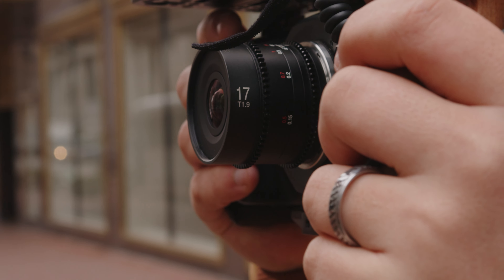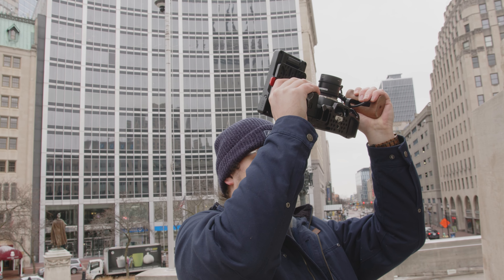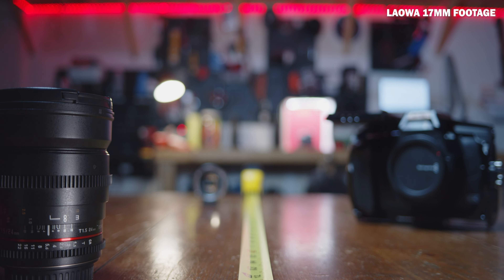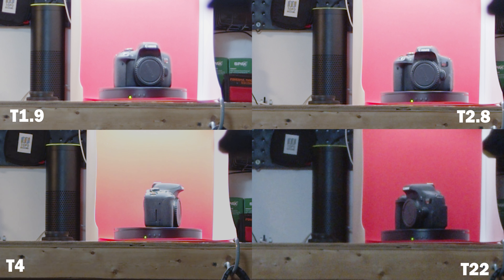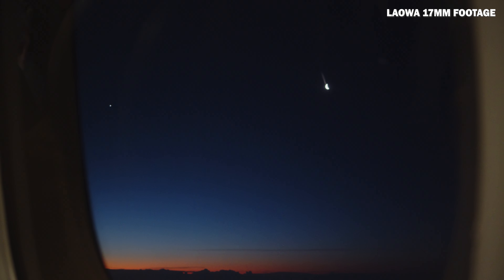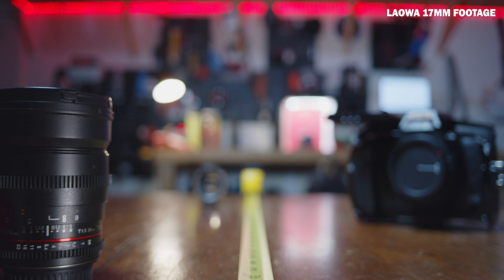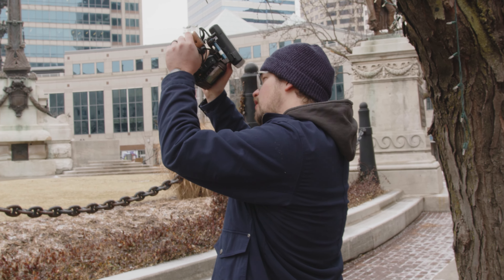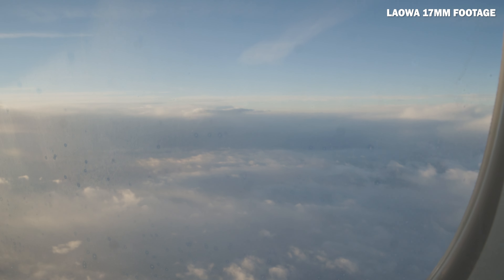JUST RELEASED Laowa 17mm T1.9 MFT Cine Lens Review | BMPCC4K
The Laowa 17mm T1.9 MFT Cine Lens has just been released on the day of this video release! We've loved Laowa lenses here in the past and use them on a lot of our videos so we were excited to get to try this brand new lens out! We put it through all the tests in this video.

Special thanks to Lens Goblin for the lens test advice!

0:00 Laowa 17mm T1.9 MFT Cine Lens
0:18 The correct setting for a lens review video
0:28 Using the BMPCC4K with this lens
0:49 Quick Fire Specs
1:37 Laowa 17mm T1.9 MFT Cine Lens: Footage Test
1:55 Sweet Spot Test
2:49 Distortion Tests
3:18 Flaring
3:59 Bokeh
4:43 Footage Quality
5:22 Who Is This Lens For?

📷SMALL RIG BMPCC6K PRO SETUP📷

📷STUDIO SETUP GEAR📷
BMPCC6K Pro
Aputure 120d
Rode NTG3B